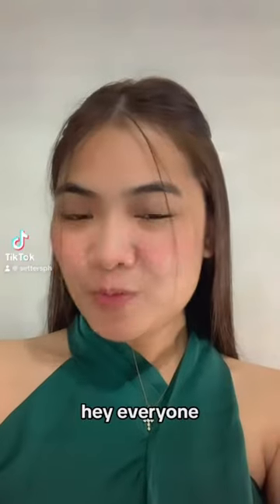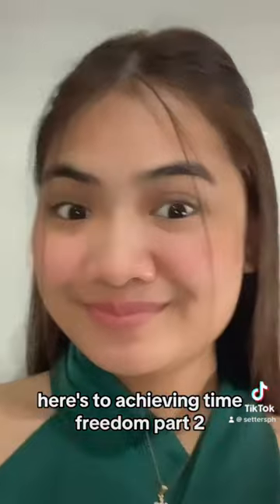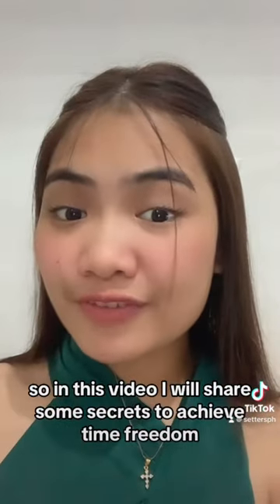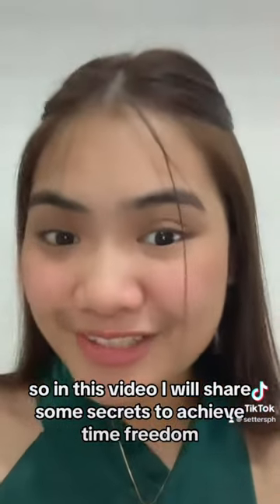Part 2 | Here’s a secret to working smarter, not harder! ⏰⚡️